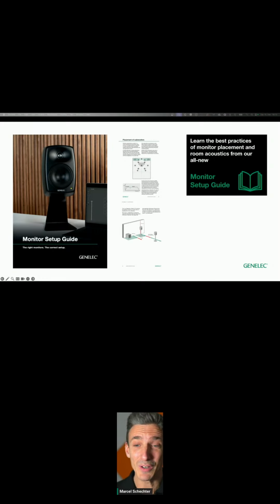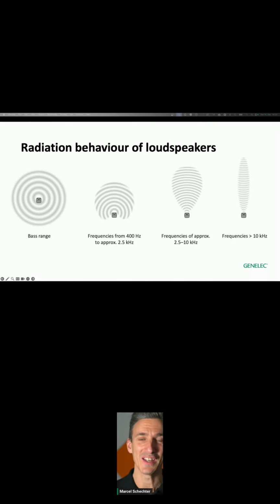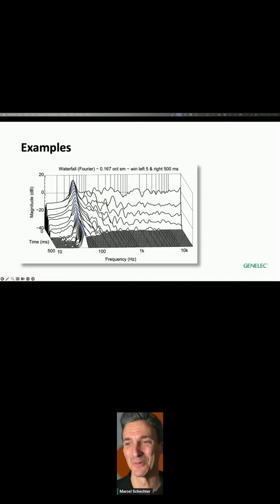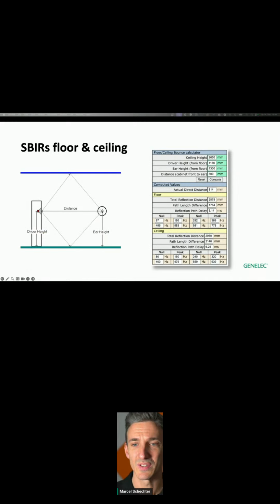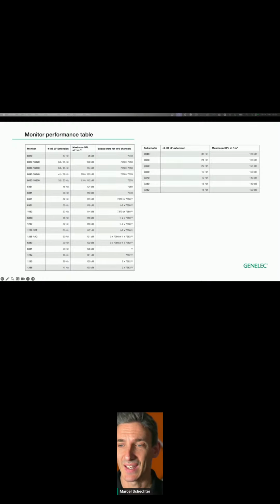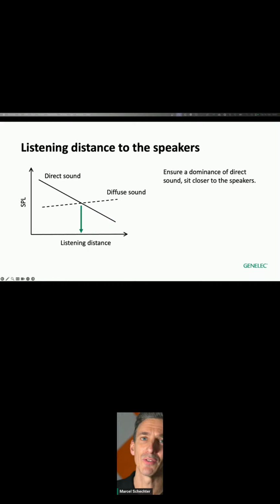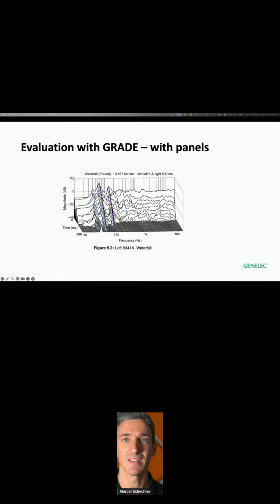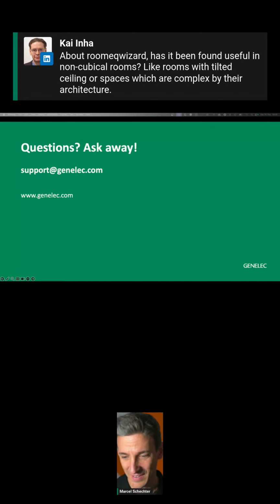G*Connect webinar: Optimise your listening setup 📱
How do room acoustics affect audio reproduction from loudspeakers, and how can we optimise everything – from system placement to acoustic treatment – to get the best possible sound? Watch this webinar, hosted by Genelec expert Marcel Schechter, and discover the answers.

In this useful workshop, which helps you create a setup you can trust for balanced, truthful listening, Marcel takes you through all the most important concepts of optimising your setup – and gives you easy-to-follow tips and tricks – including a look at our newly updated and free-to-download Monitor Setup Guide.

By the end of the webinar you’ll know:

•    How room acoustics affect loudspeaker audio reproduction

•    How room acoustics can be optimised

•    Where loudspeakers should be positioned

•    How system calibration further reduces room influences

•    How conscious analysis and evaluation helps create clear, consistent working conditions

With all this knowledge, Marcel helps you to understand what the key is for consistent translation to other systems and rooms – especially in the critical bass range – so you can enjoy a true sonic reference.